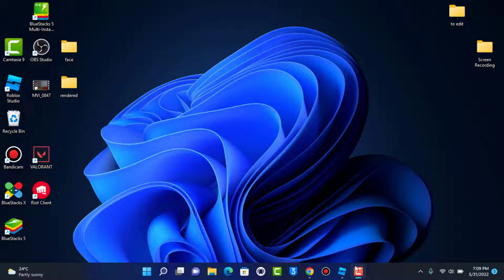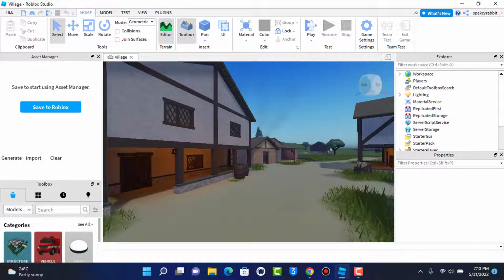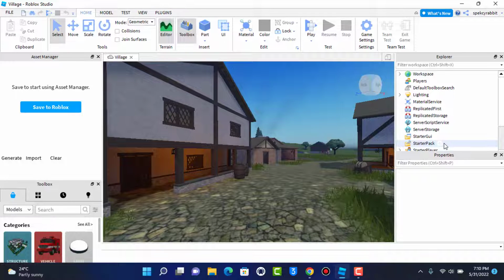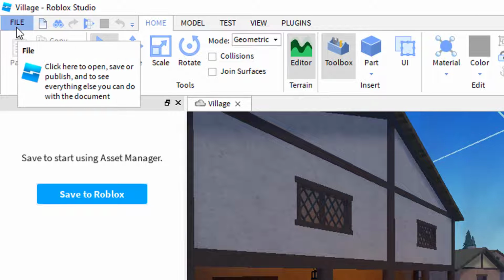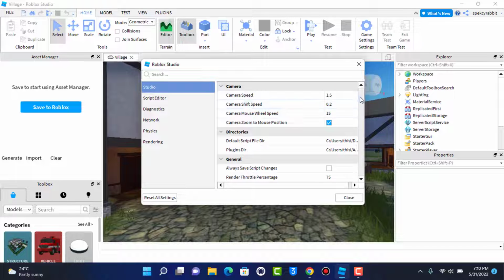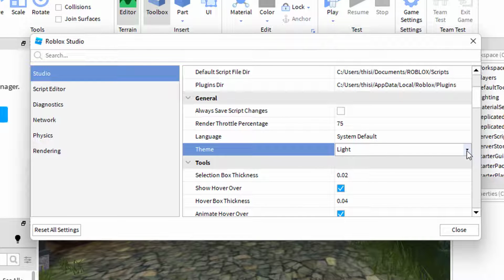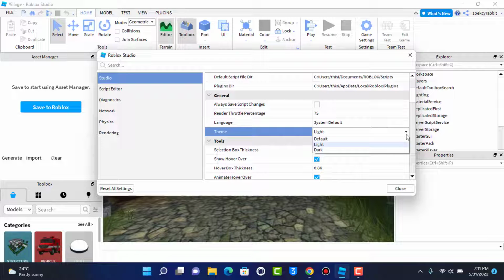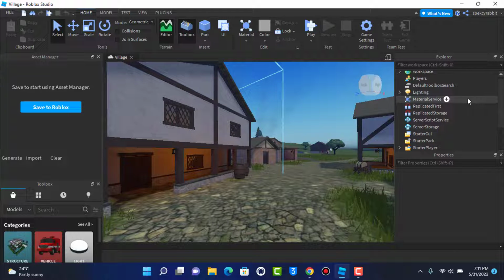How to Enable Dark Theme in Roblox Studio (2022)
This video guides you in an easy step-by-step process to enable dark themes in the Roblox Studio app.

Follow these simple steps:
1. Open your Roblox Studio app and your template page.
2. On the top left, tap on the FILE option
3. Look for the option called Studio Settings
4. Make sure you are on the Studio tab and go to General
5) At the bottom, you will find an option called Theme.
6) Simply select the Always Dark option in order to enable the Dark theme on Roblox Studio.

0:00 Introduction
0:21 Currently in Light Theme
0:45 How to Enable Dark Theme in Roblox Studio
1:41 Default System Settings
2:17 Outro: Final Verdict